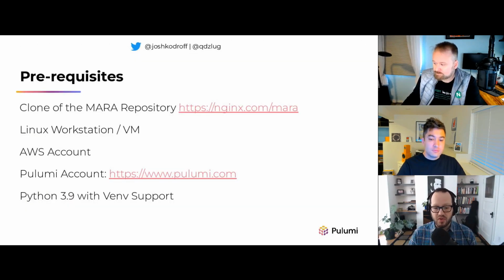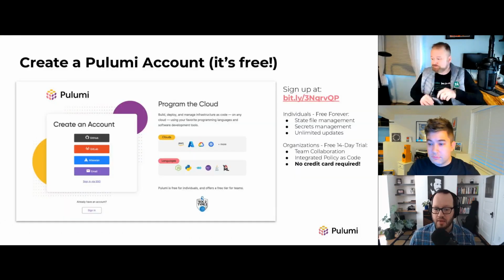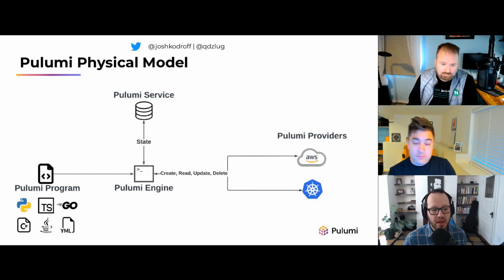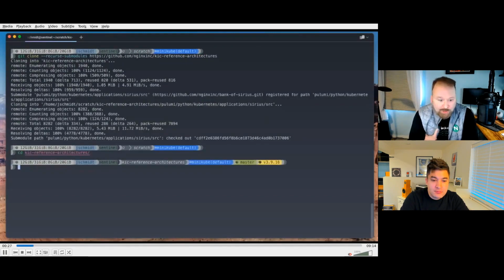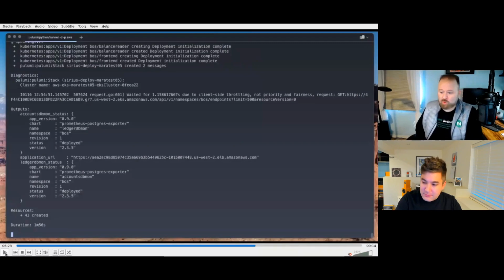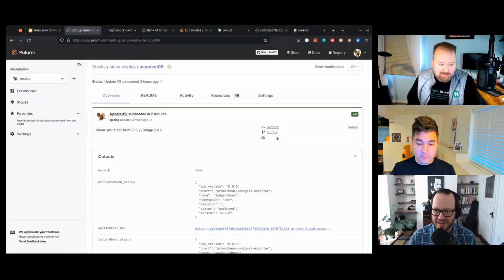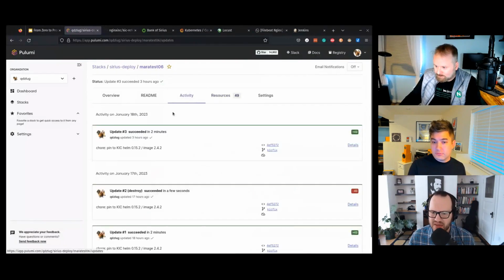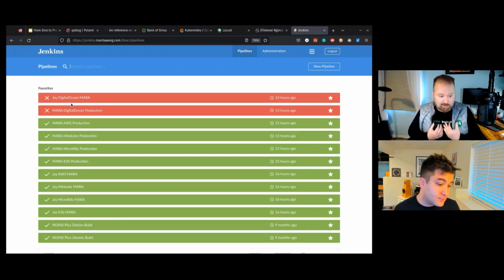From Zero to Production in Kubernetes | Workshop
Setting up your production Kubernetes environment brings many benefits, including scalability and portability for your applications. Before you reach production, It’s important to understand key Kubernetes concepts and architectures available to keep your clusters secure and scalable. Ingress controllers are vital parts of any Kubernetes platform, and the NGINX ingress controller provides the best-in-class traffic management solution for cloud-native apps and containerized environments.

Using repeatable mechanisms to handle your ingress objects and controller deployments is important. Adopting infrastructure as code provides a mechanism to quickly deploy production-ready applications in a repeatable manner. In this workshop, we’ll explore how to leverage the power of Python with Pulumi, an infrastructure as code platform to define and manage your Kubernetes deployments and build powerful abstractions that make getting to production easier than ever.